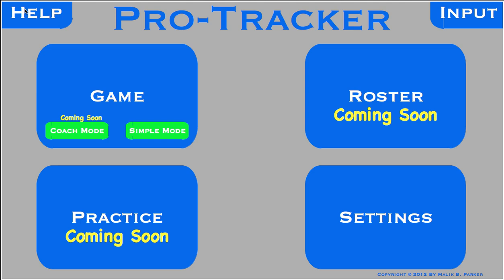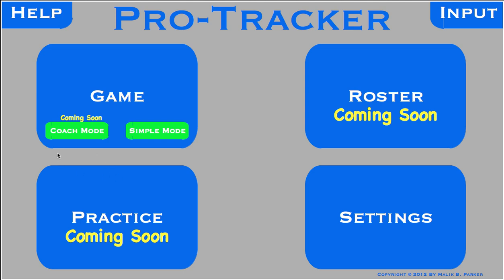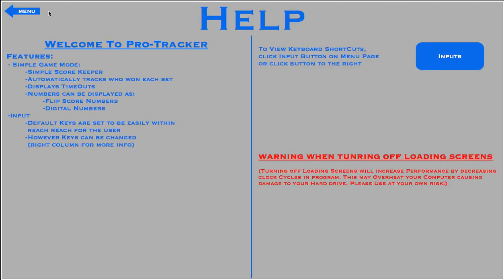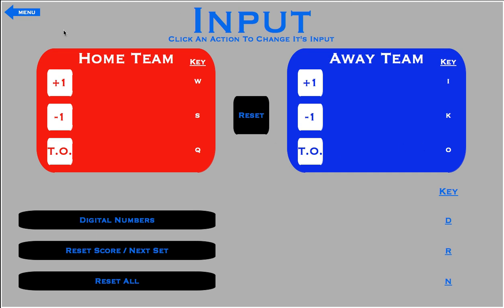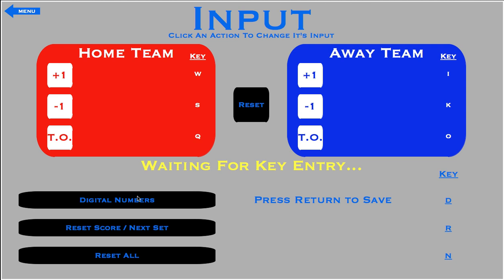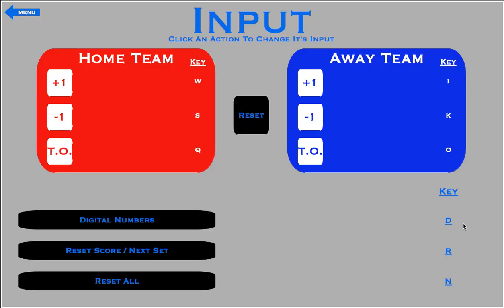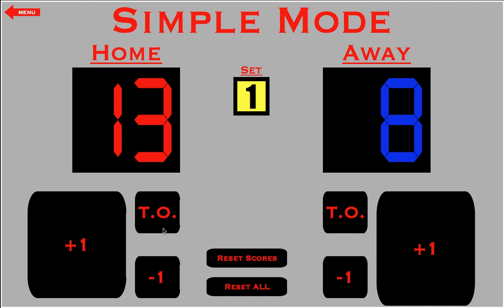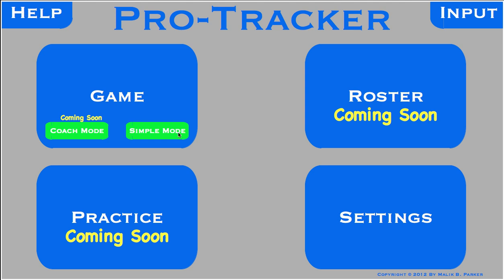Pro-Tracker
Volleyball Stat-Tracking/Score-Kepping application in the makings